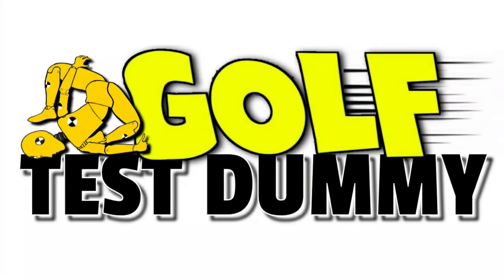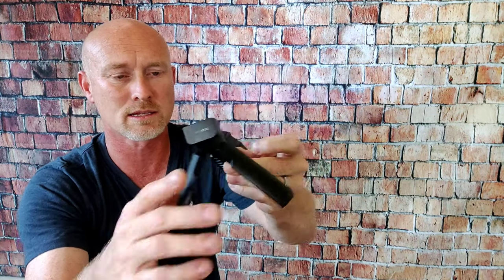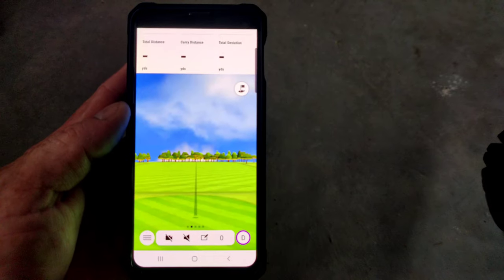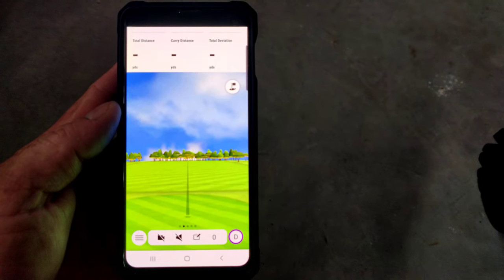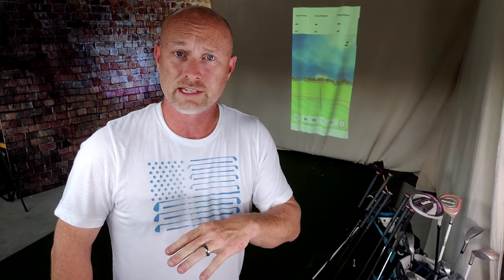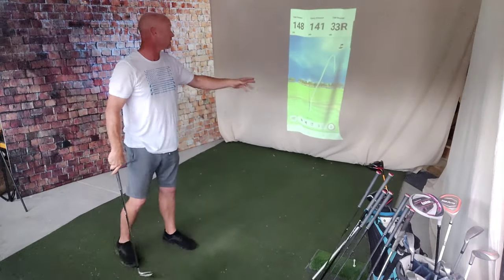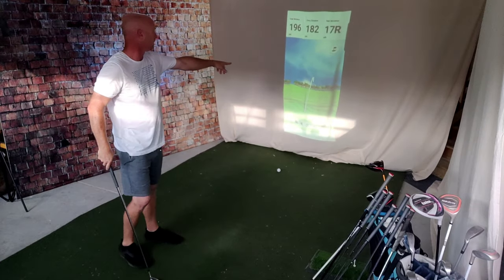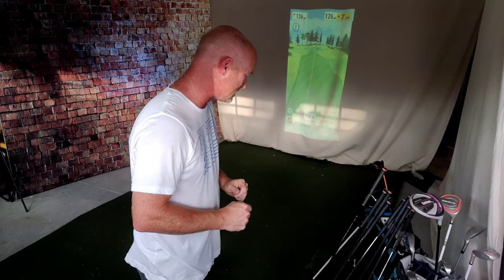Golf From Home with Garmin! - Garmin Approach R10 - Golf Test Dummy